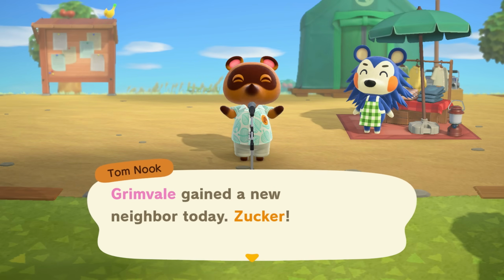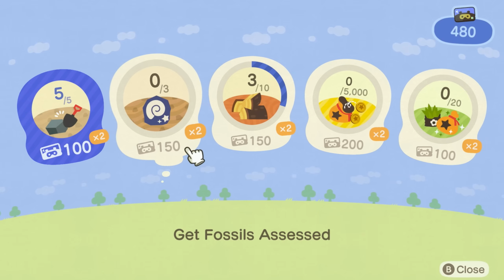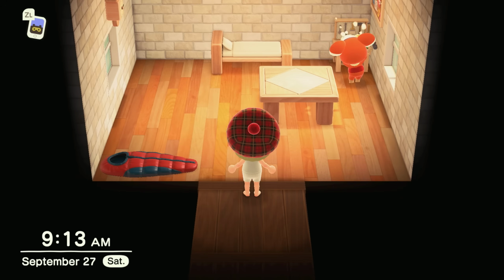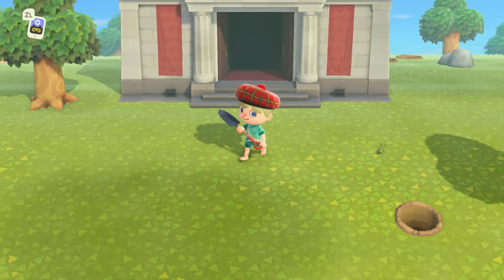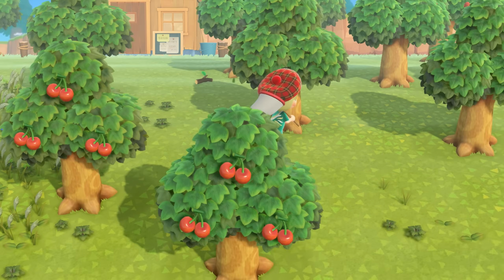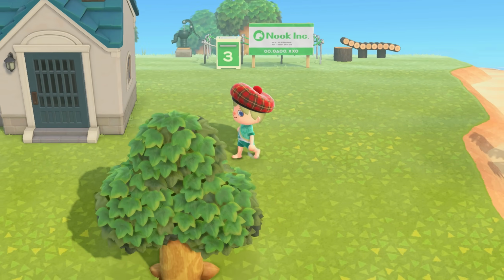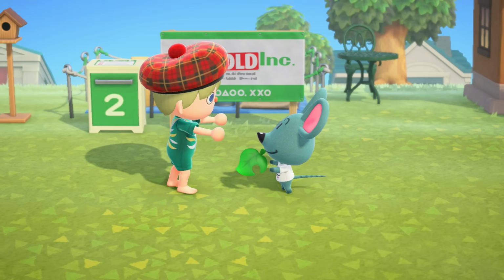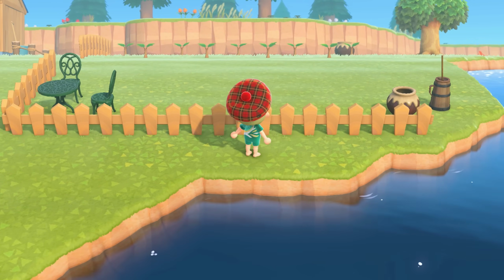Day 6 - I Designed an Island in 30 Days on HARD MODE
It's Day 6 of designing a 5-star Animal Crossing New Horizons island while playing the game on Hard Mode.

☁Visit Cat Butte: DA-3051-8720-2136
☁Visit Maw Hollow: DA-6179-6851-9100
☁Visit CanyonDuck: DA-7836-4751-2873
☁Visit my HHP Showroom: RA-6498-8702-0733
🎨Maw Hollow Creator ID: MA-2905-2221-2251
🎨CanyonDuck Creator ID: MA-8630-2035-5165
🎵Original Music by @Composercleo

💻Links for Stuff I Use/Recommend:
Govee Background Lighting
Hydro Flask Mug

My ACNH gameplay videos and streams are primarily broadcast using the Nintendo Switch in-game video capture feature or my Capture Card, depending on what I'm up to.